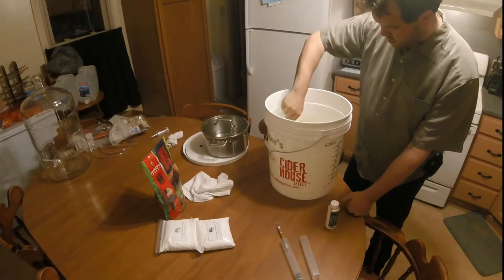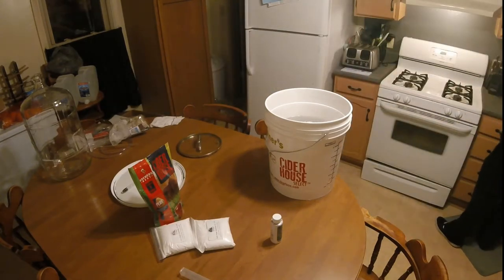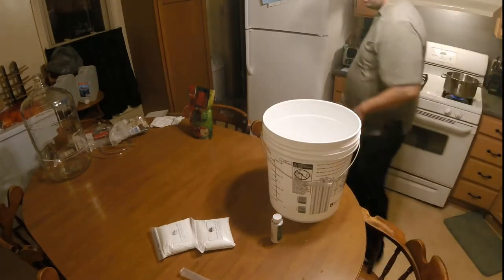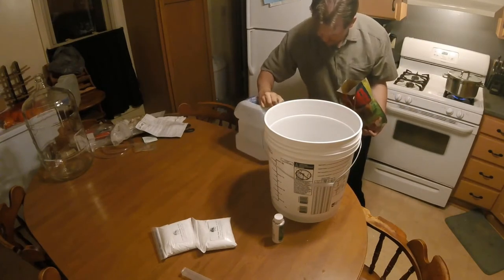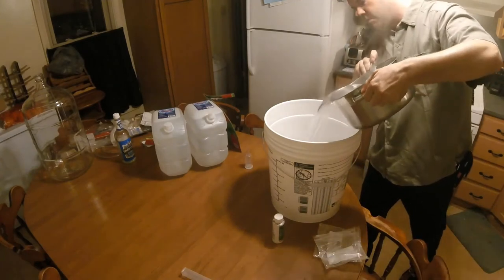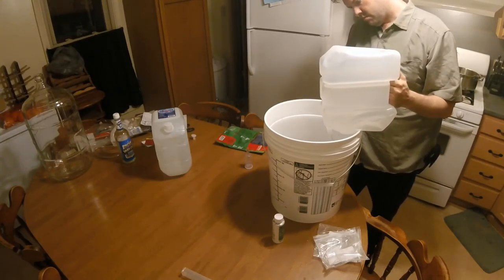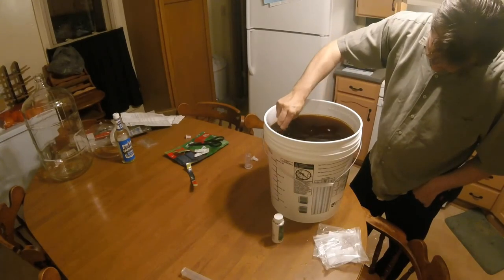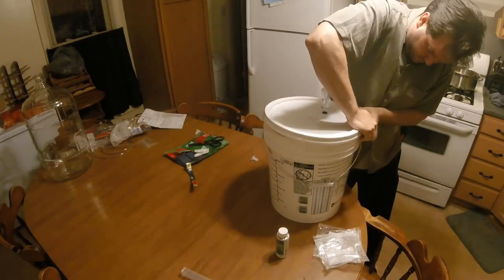Brewing: First Attempt using Pear Cider Kit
This is the first day of weeks long journey from fermenting to bottling a pear cider made from a kit. This is my first attempt at the process.

The instructions for the kit I am using can be found on the company webpage